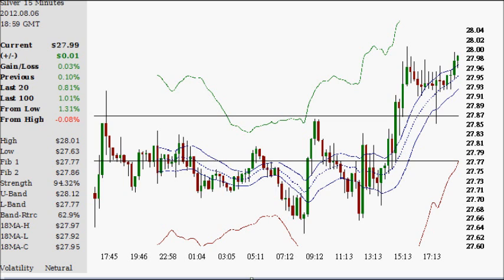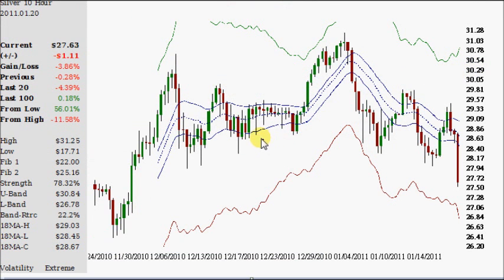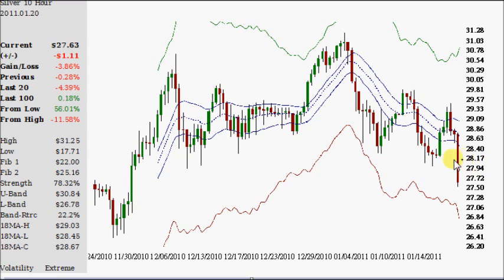Silver Chart Update 2012.08.06